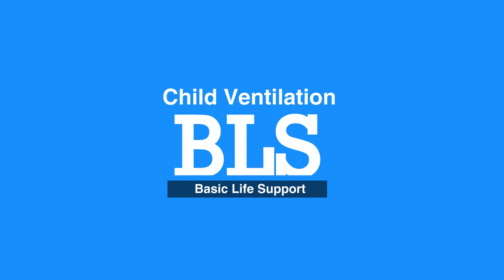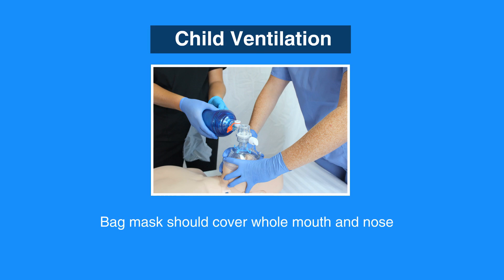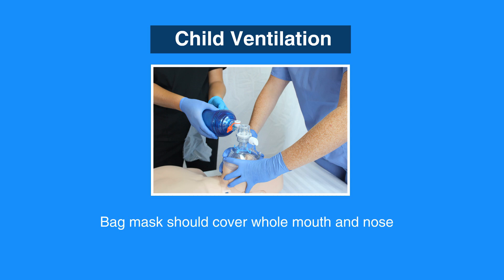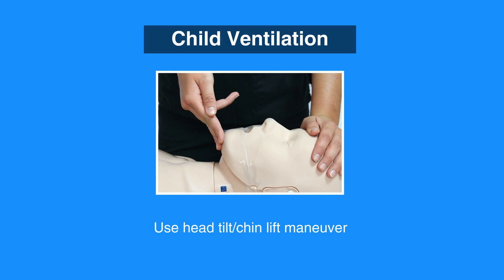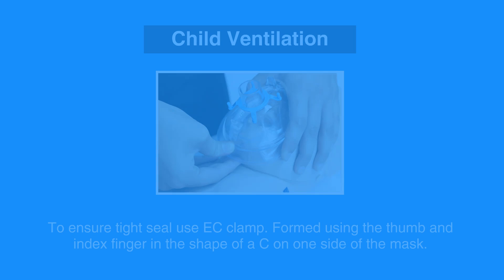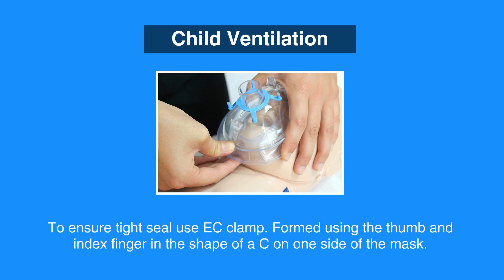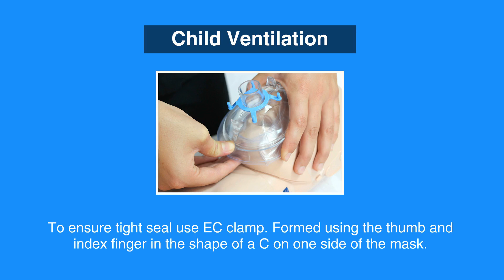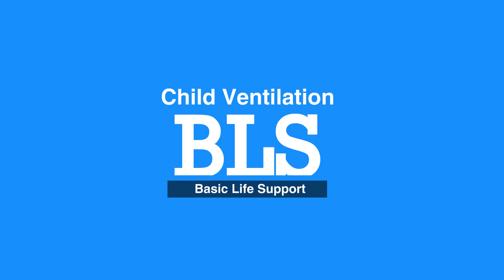4c. Child Ventilation, Basic Life Support (BLS) (2020) - OLD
The third lesson of chapter 4, Child Ventilation. The first step is to ensure the bag-mask is the correct size. How to determine whether the mask is sized correctly is covered in the lesson. The proper use of the bag-mask is discussed.

"Firstly, make sure that the bag-mask is the correct size. The bag-mask should cover the whole mouth and nose but not the eyes and chin.

In the absence of a spine injury, open the airway using the head-tilt-chin-lift maneuver.
To ensure tight seal, use the E-C clamp—that is the letters E and C formed by the fingers and thumb over the mask.

Then squeeze the bag to deliver breaths. Each breath should last one second and cause the chest to rise."